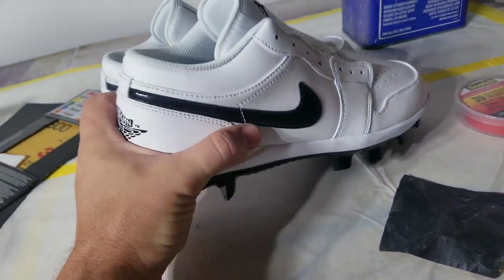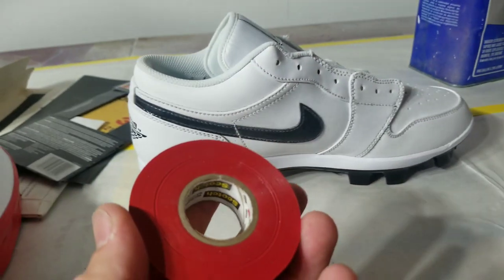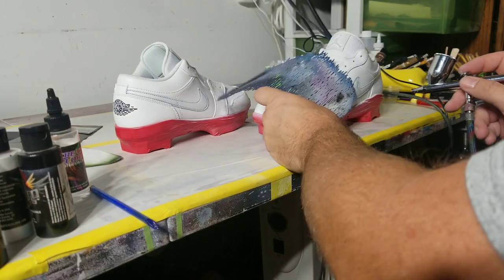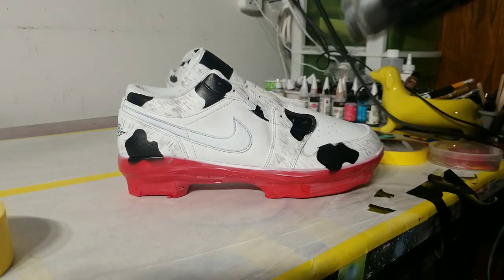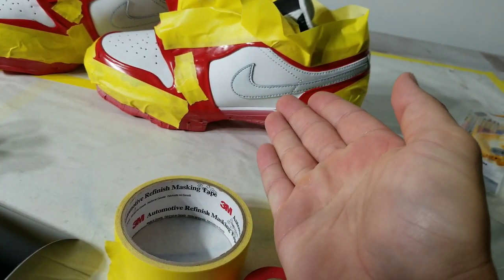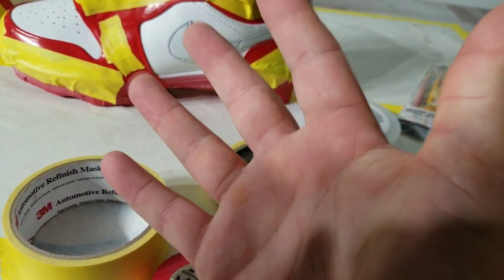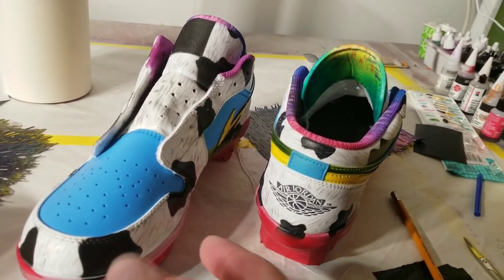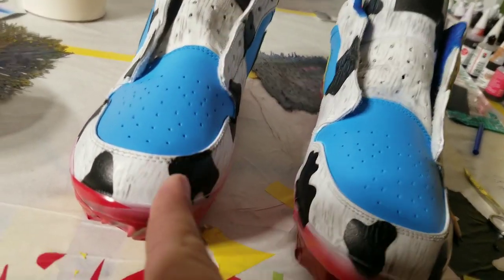Airbushing my 1st pair of Jordan Cleats - Ben & Jerry's Chunky Dunky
In this video I customize some Nike Jordan Cleats in the Ben & Jerry's Chunky Dunky Nike SB theme

👍💥👊Props to my 12 yr old son who edited this video - he's got some madd skillz!!
👨🏻‍🦱He hid some BOB ROSS pop-ups again! How many did you find!??!

Stencils: Gerald Mendez Texture FX